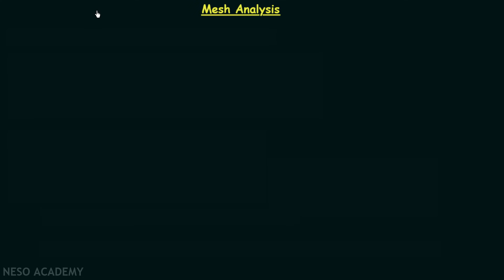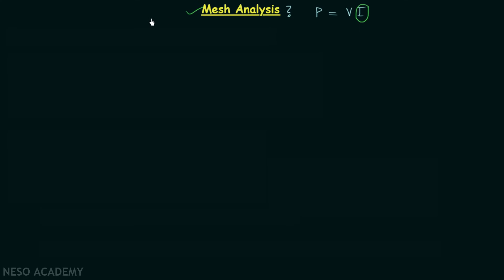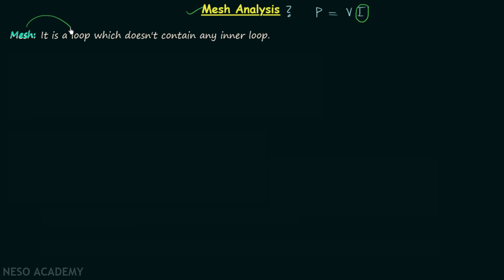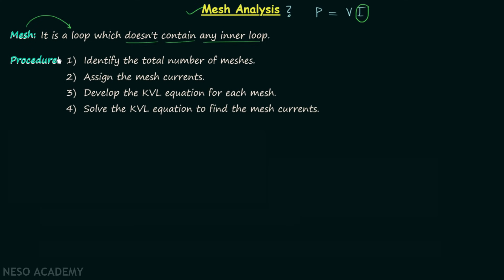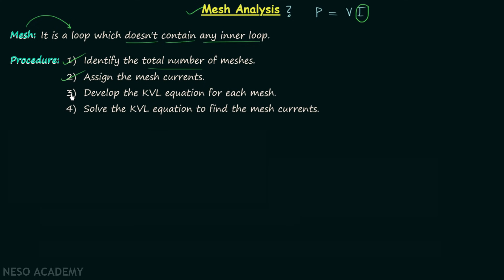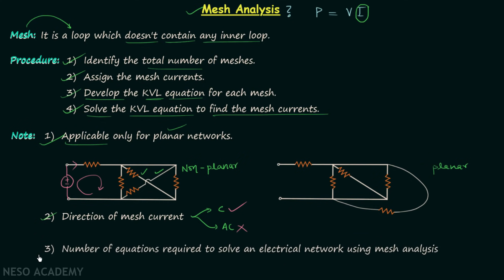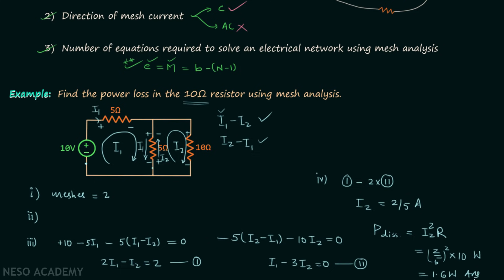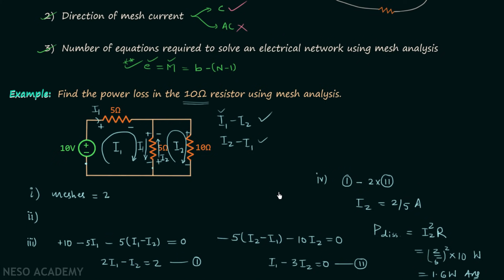Mesh Analysis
Network Theory: Mesh Analysis
Topics discussed:
1) The definition of Mesh.
2) Steps involved in Mesh Analysis.
3) Important points related to Mesh Analysis.
4) An example problem on Mesh Analysis.